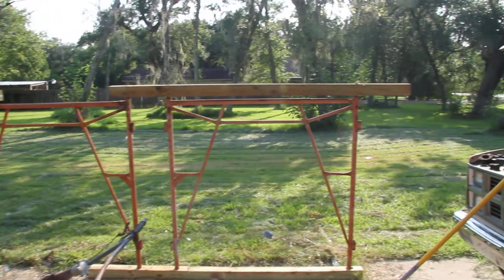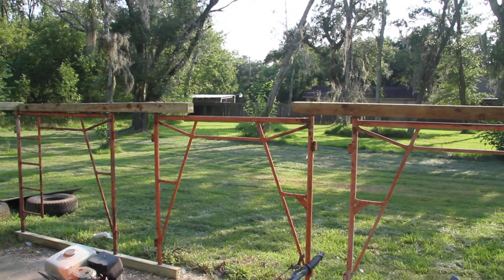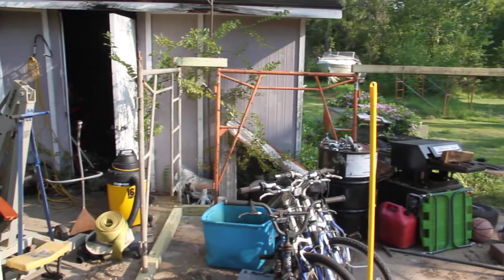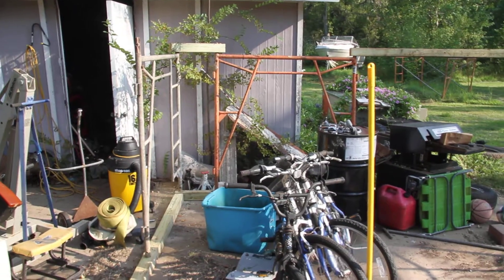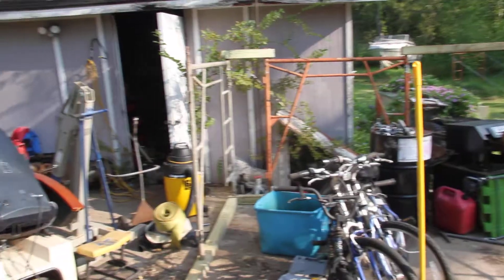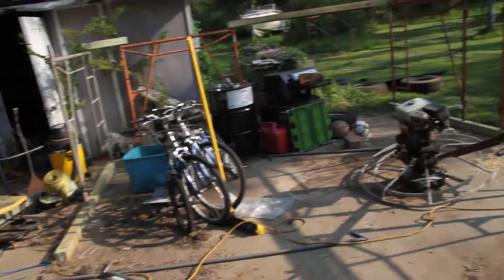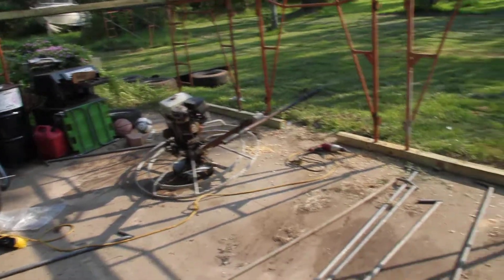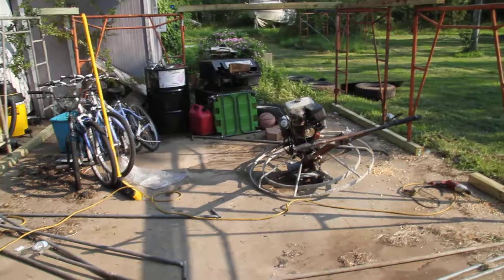scaffold shop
I used old scaffold to make a shop